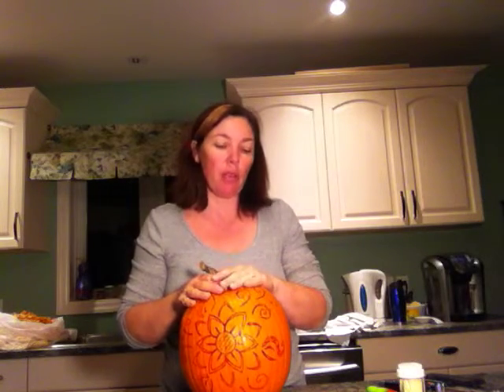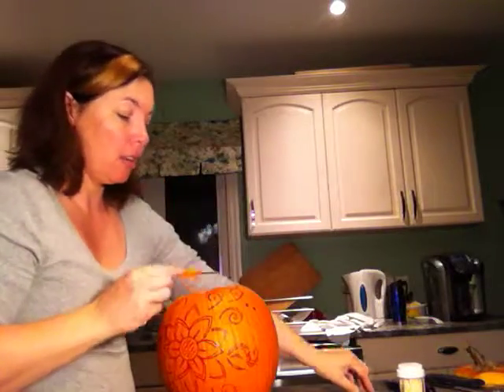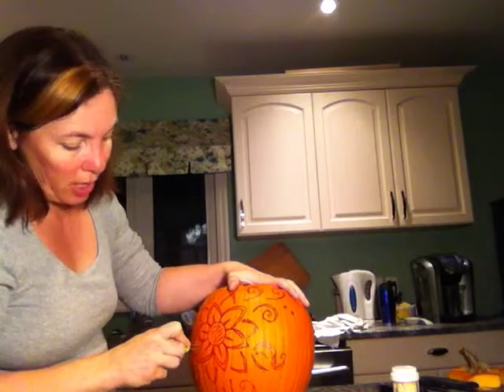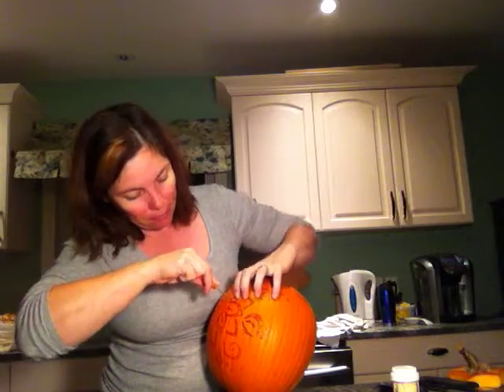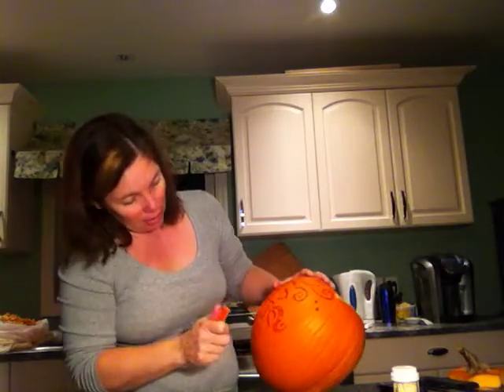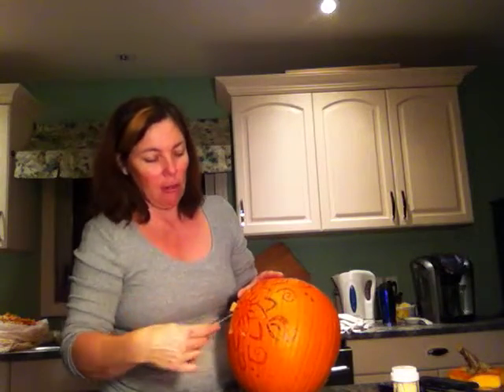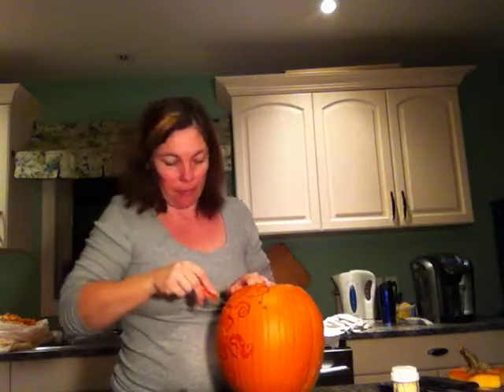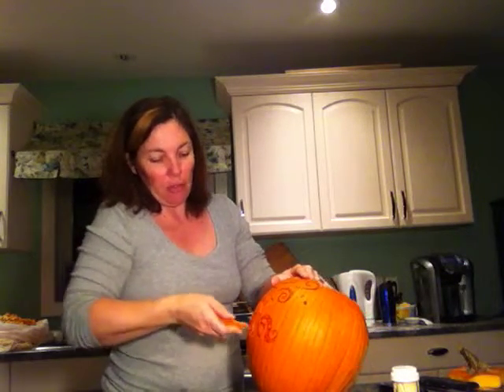Pumpkin Carving - Flowers and curliques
A video tutorial about carving a non-traditional floral design